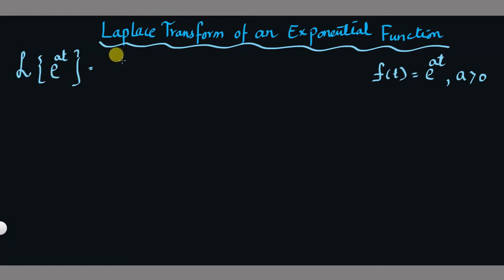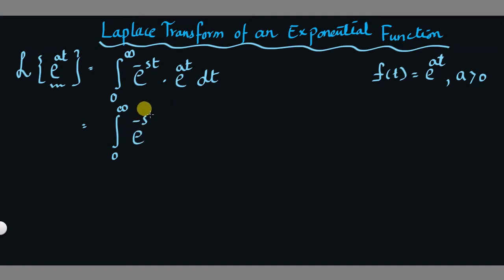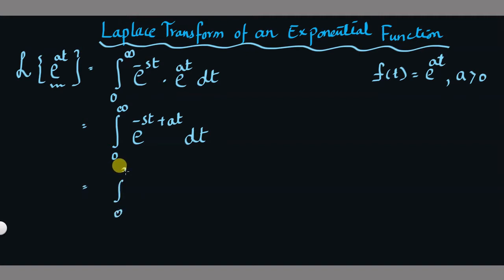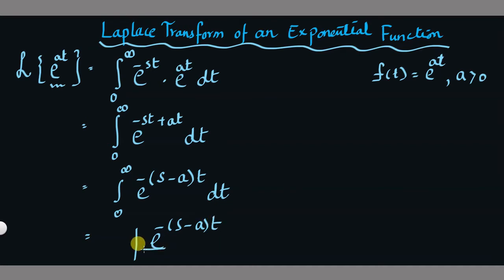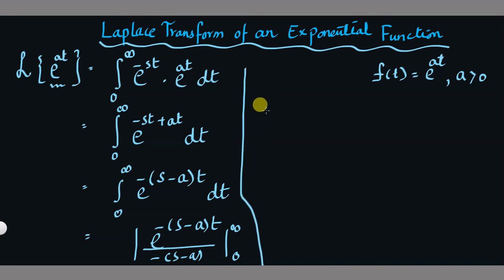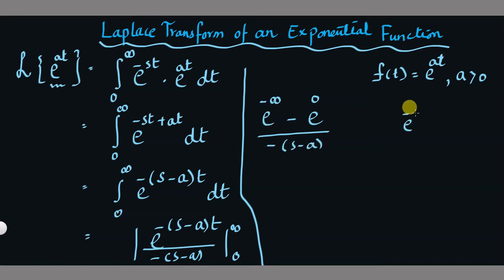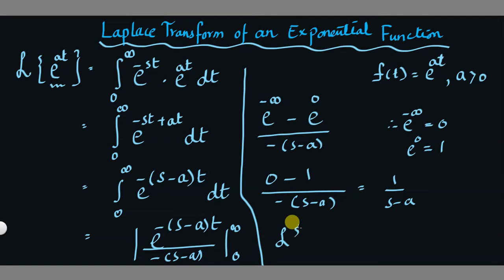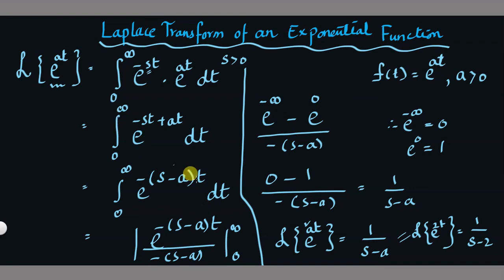Laplace Transform of an Exponential Function